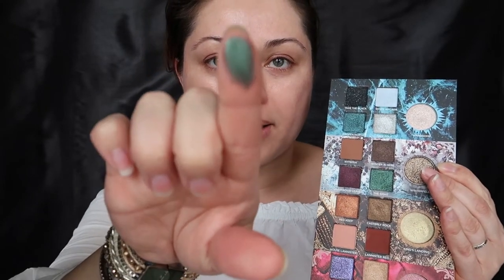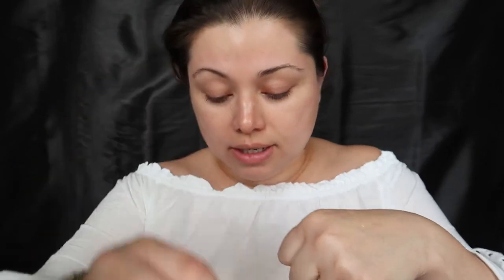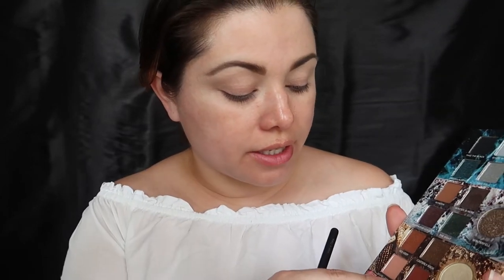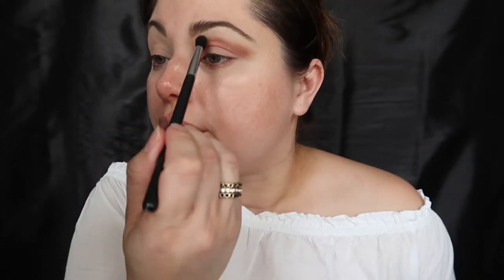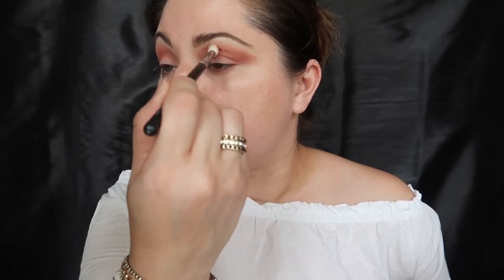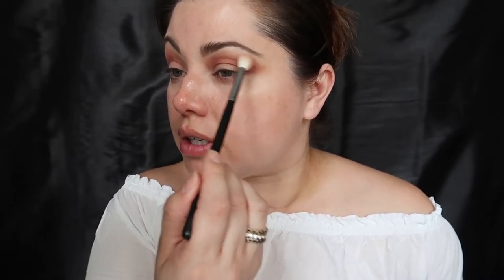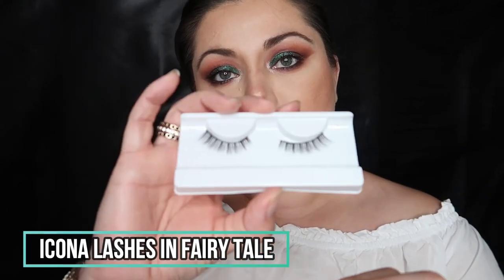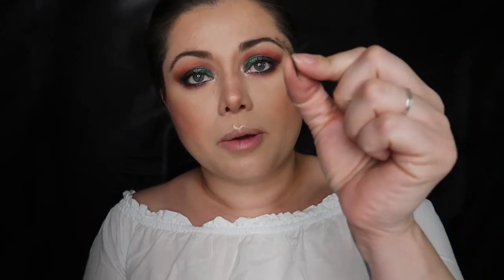URBAN DECAY X GAME OF THRONES TUTORIAL LOOK #4 | LITTLEMISSKINXPERT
Hi Guys! Today I am doing my final Urban Decay x Game of Thrones Eyeshadow LOOK #4! I hope you guys enjoy my video! Let me know which look was your favorite!

👑 Skin- Paula’s Choice Enriched Calming Toner, DEFENSE Antioxidant Pore Purifier, CALM Mineral Moisturizer + SPF 30, Moisture Renewal Oil Booster
Too Faced Hangover Replenishing Primer
Smashbox Photo Finish Pore Minimizing Primer
👑 Face- Cover Fx Natural Finish Foundation
Morphe Brushes Glamabronze Bronzer
MAC Cosmetics Sheertone Shimmer Blush in Peachtwist
Eyes- Urban Decay Game Of Thrones Eyeshadow Palette using the shades “Lannister Red, House Lannister, Weirwood Leaves, The Sight, Winter Is Coming, Nymeria, Hardhome, Frozen North”
Larénim Beauty Loose Eye Colour In “Scale of Dragons” 🐉
Urban Decay Glide On 24/7 Eye Pencil In Rockstar
Benefit Cosmetics Goof Proof Brow Pencil In 3.5 and Gimme Brow In 4
Benefit Cosmetic etics Roller Lash Mascara
Lips 👄 Urban Decay 24/7 Glide on Lip Pencil In Insanity and Metallized Lipstick In Fireball